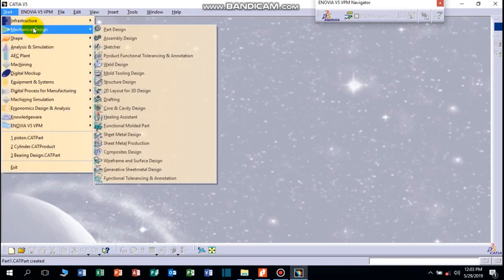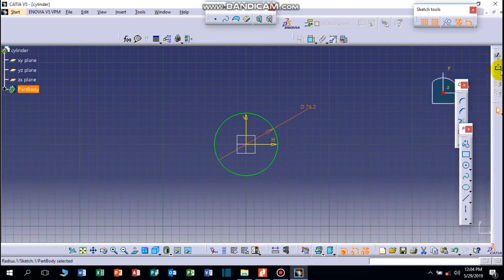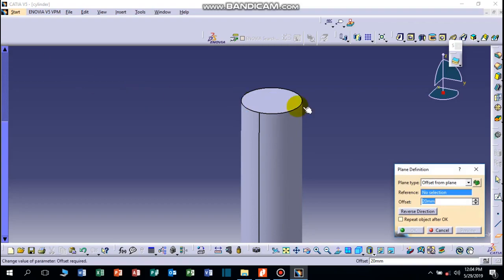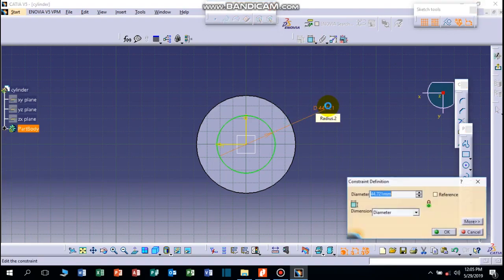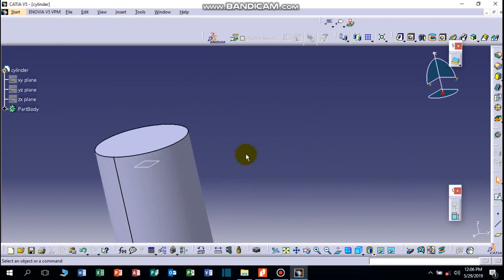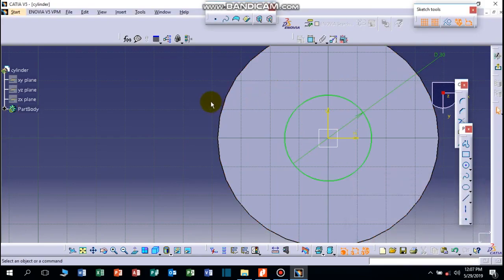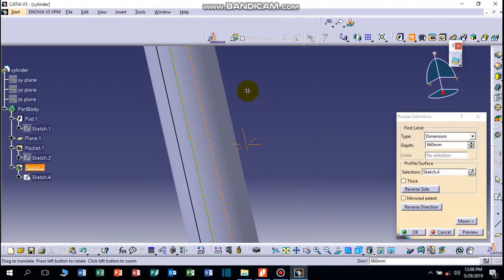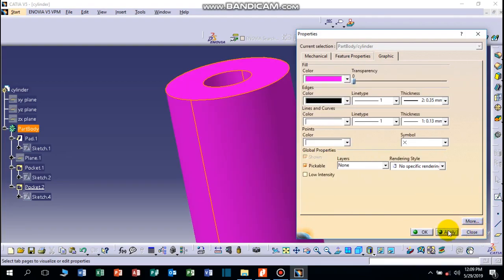CATIA V5 Tutorail For Beginners (Part 4)-Basics of CATIA V5-Cylinder Design In CATIA V5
In this channel i will offer you different videos concerning catia v5 trainings , solidwork trainings, microsoft products trainings and other important and funny videos twice or three times a week.
Cylinder design in catia v5, pocket in catia v5,